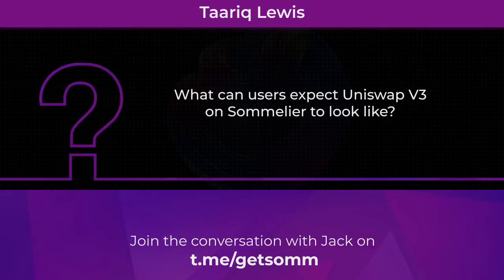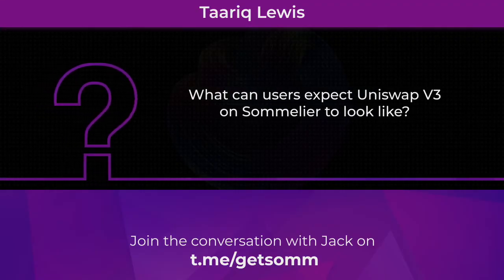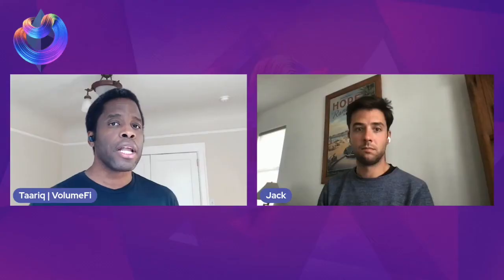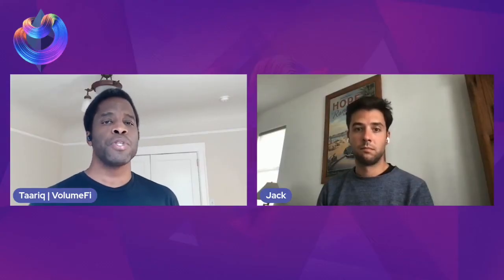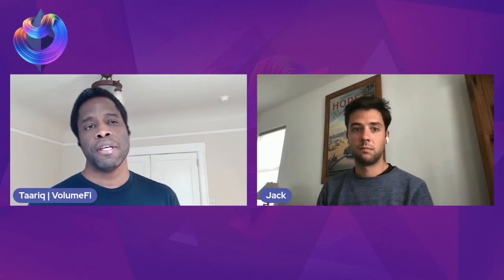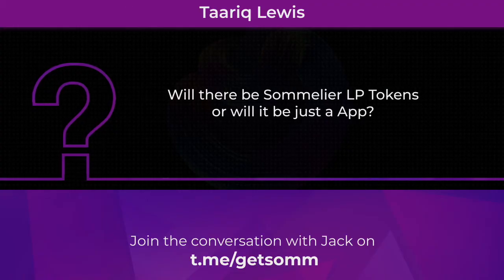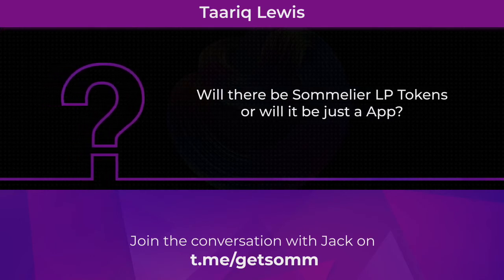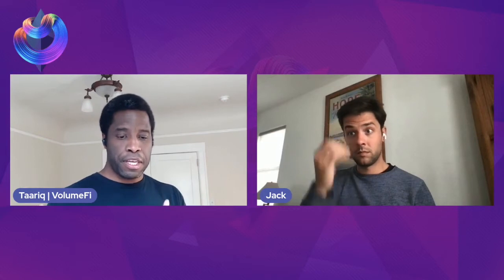Sommelier This Week with Jack Zampolin - EP 6 - 04/29/2021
Join Jack Zampolin and Taariq Lewis in our weekly review and find out what the team has been working on in the last week.

Sommelier is a DEX automation layer for casual LPs who don't have the time or infrastructure to monitor 34,000+ pools in realtime for maximum profits on Uniswap, Sushiswap, and another DEX running on any other L1 or L2 or L(N) layer. We host retail Liquidity Providers on Uniswap v2 and v3 and are founded by Zaki Manian, co-founder of Cosmos.